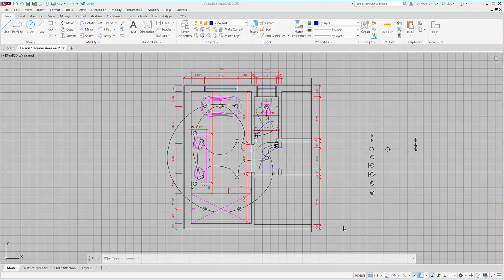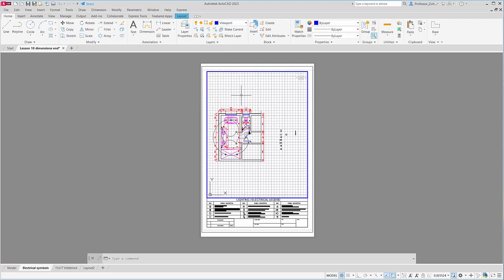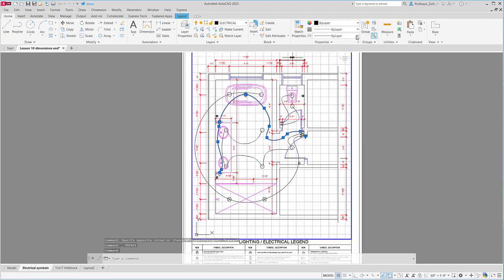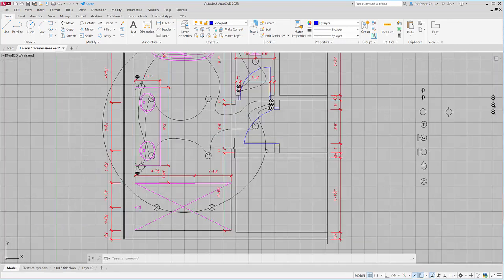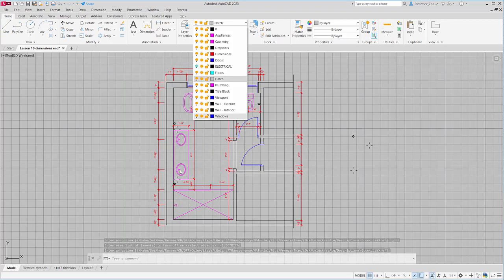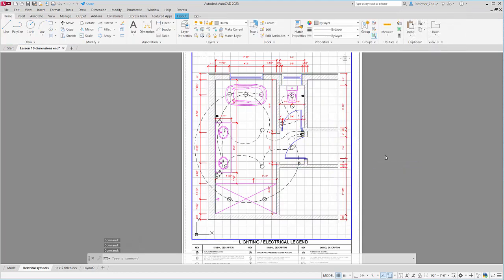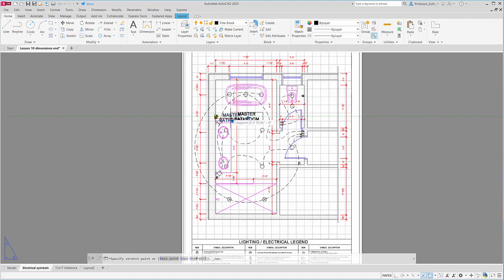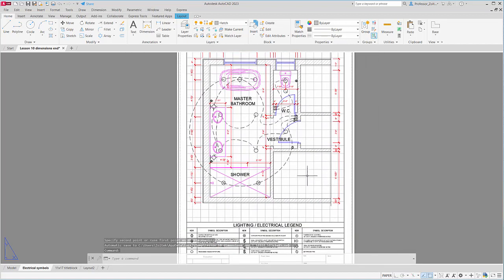INTD 1510 - Interior Design Lesson 12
Title blocks & Multiple page Techniques